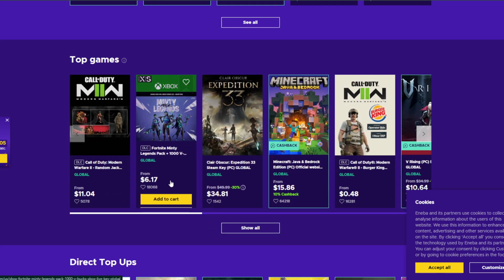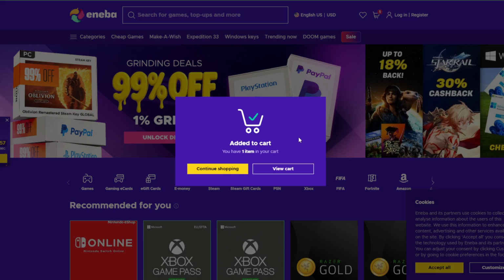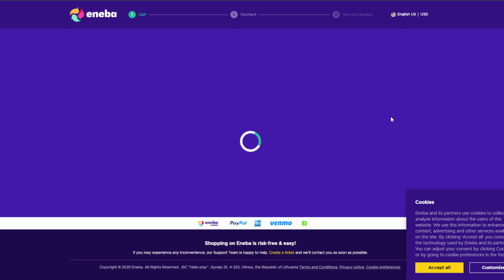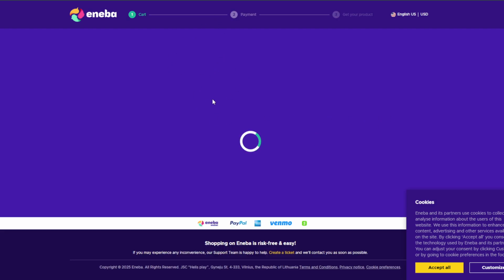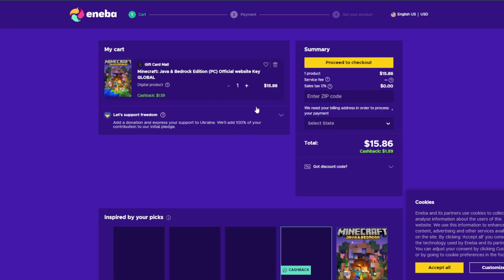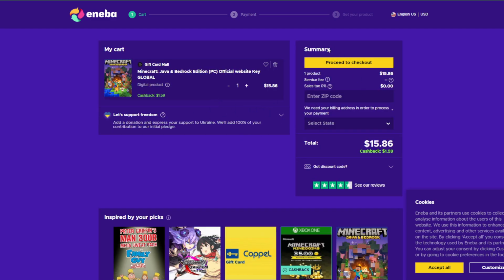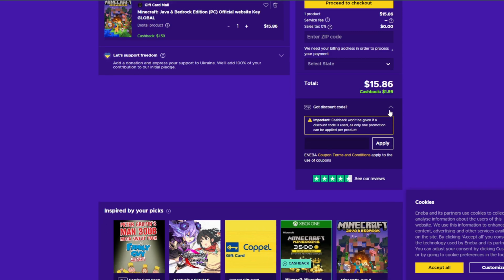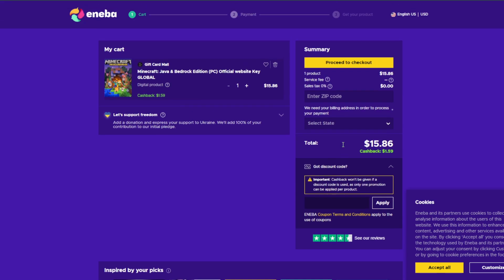How To Use Discount Code On Eneba - 2026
In this video, learn how to easily use a discount code on Eneba to save money on your favorite games and digital products. We walk you through the simple process of entering your code during checkout and making the most of your discount. Whether you're a new or experienced shopper, this guide will help you get the best deal.